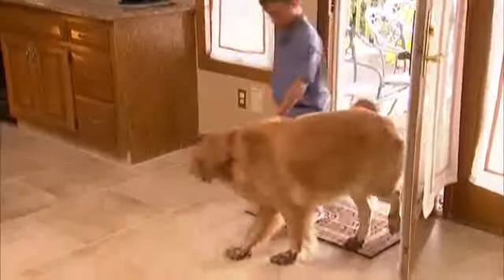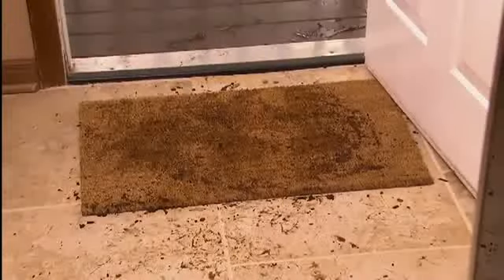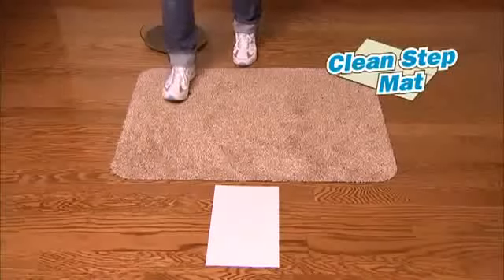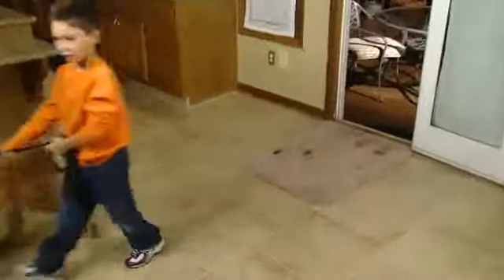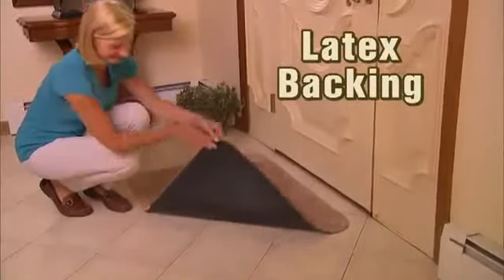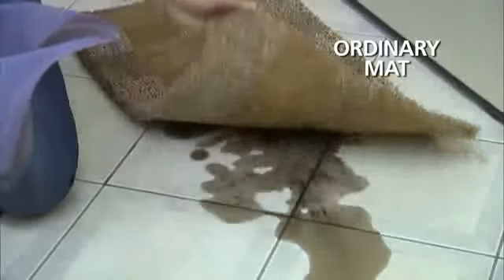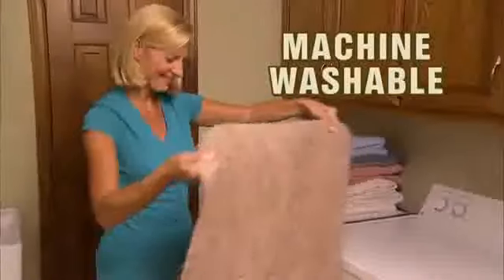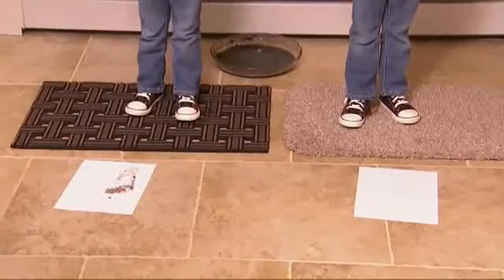clean step mat